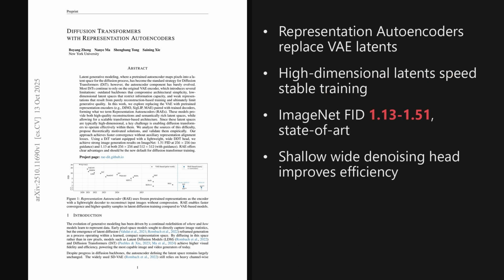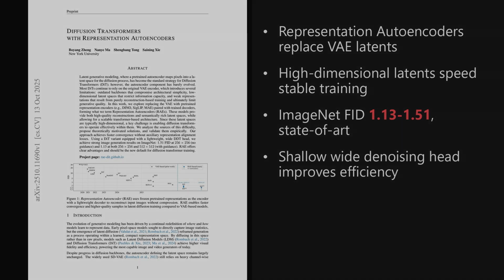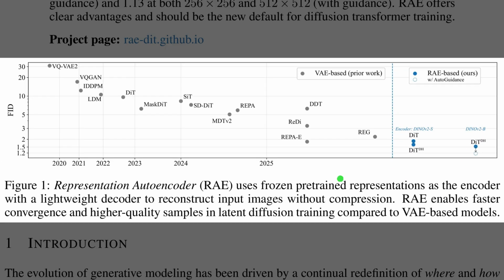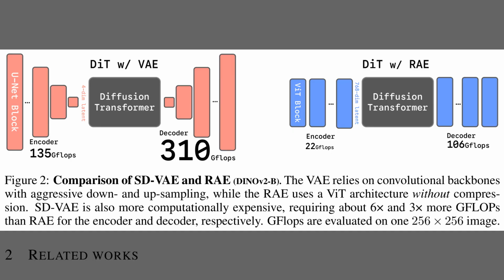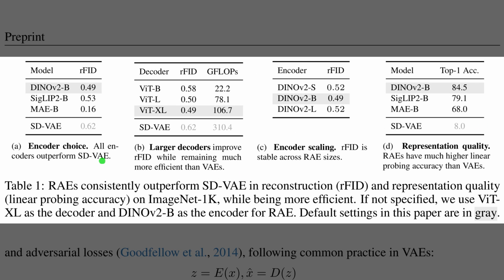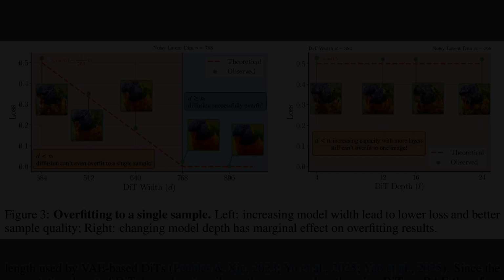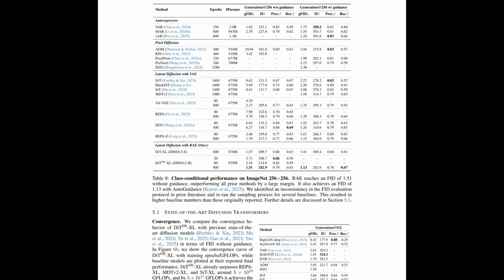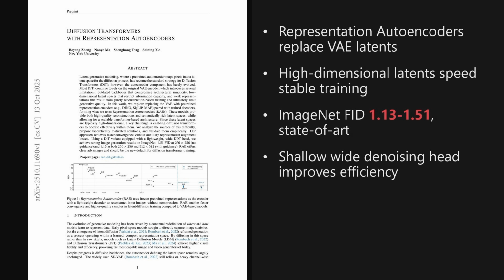DiT with Representation Autoencoders (RAEs)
In this AI Research Roundup episode, Alex discusses the paper:
'Diffusion Transformers with Representation Autoencoders'
This work replaces the standard VAE latent in Diffusion Transformers with Representation Autoencoders that freeze pretrained encoders (e.g., DINOv2, SigLIP, MAE) and train a lightweight ViT decoder. RAEs deliver semantically rich, high-quality latents without aggressive compression and maintain encoder linear-probe accuracy while achieving strong reconstruction (rFID). The authors adapt DiT to these higher-dimensional latents by matching model width to token channels, introducing a dimension-dependent timestep shift, and training decoders with noise-augmented latents for robustness. They provide theoretical support for width selection and show improved stability and semantics in diffusion training.